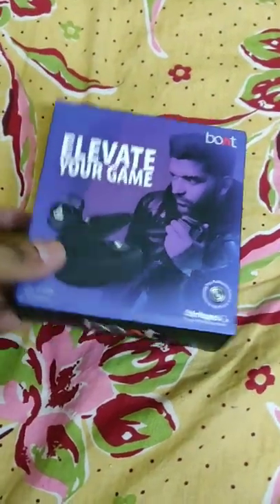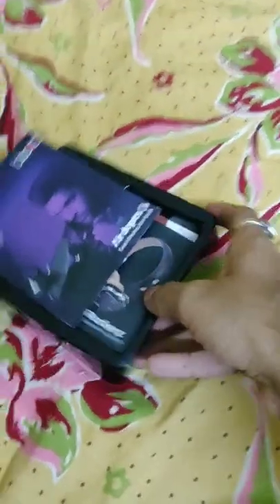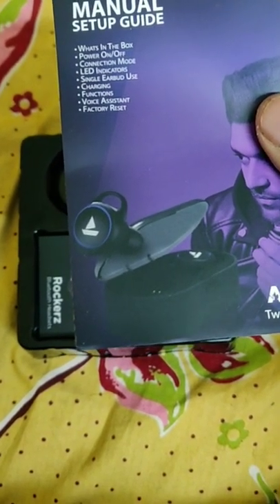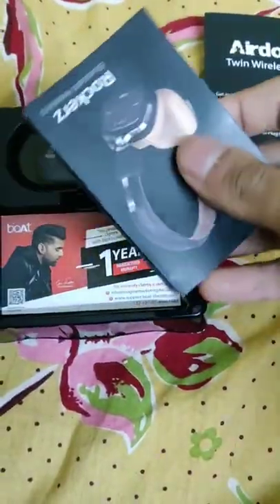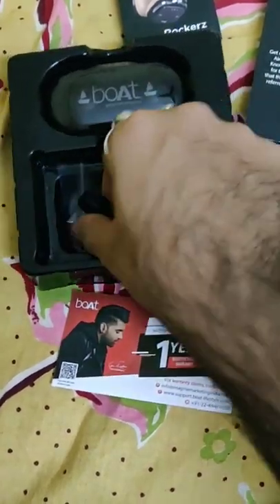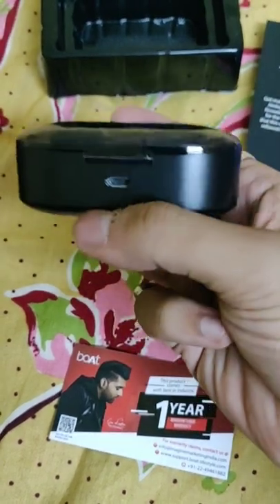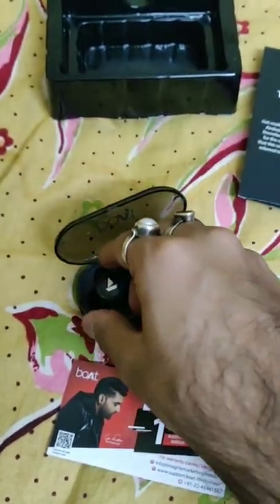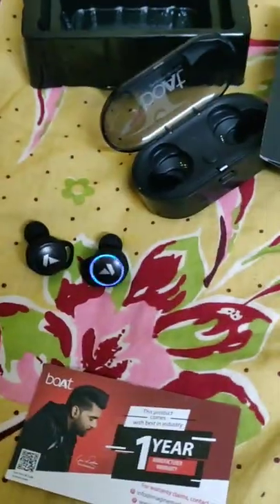Boat Airdopes 311 v2 honest review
Sound quality good
Switching next and previous songs are done
But no volume control
Hurting on ears due to its big size
On continuous wear of it, ears do hurt
Advantage
Use it individually
Charging is okay with respect to time
Sweat resistance
But the grip will fail with lot sweating..
You can wear it at gym
Good sound
Amazon.in - BUY USING THE BELOW LINK

On deals you can get @1999
When you talk it's moderately ok to the listener over phone